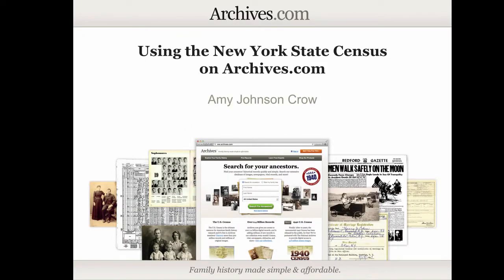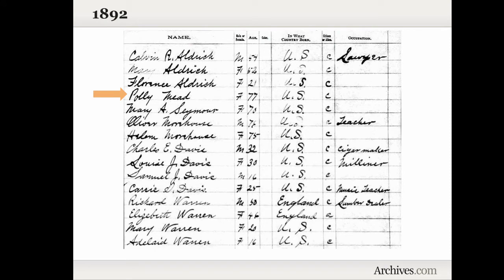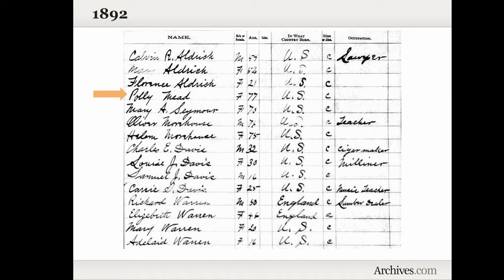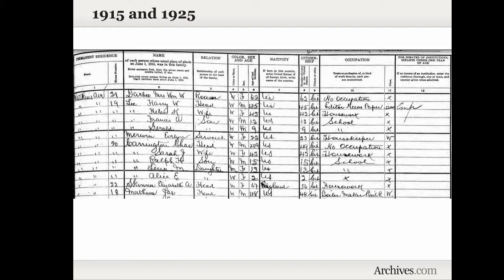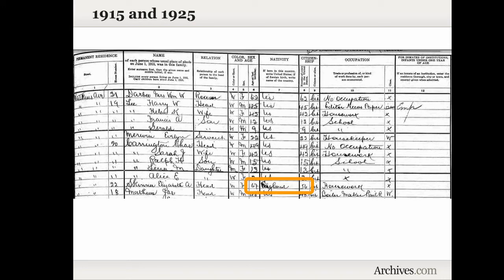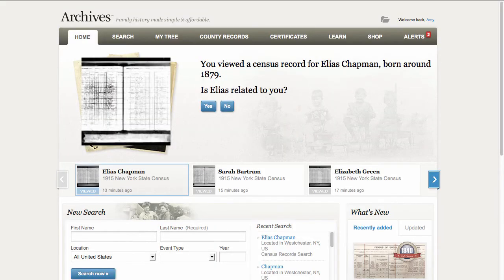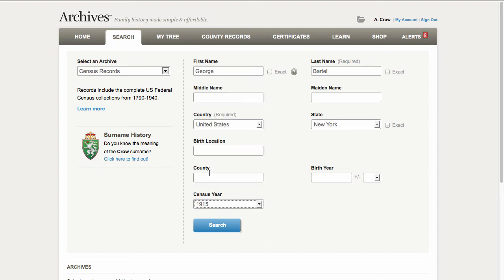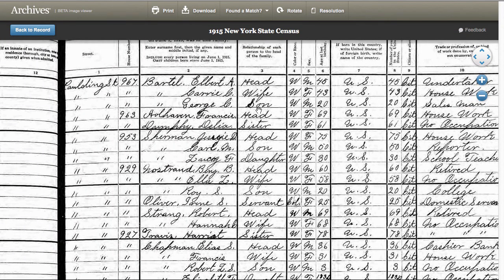Using the New York State Census on Archives.com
Find out how to use the New York State Census on Archives.com from our expert Amy Johnson Crow.